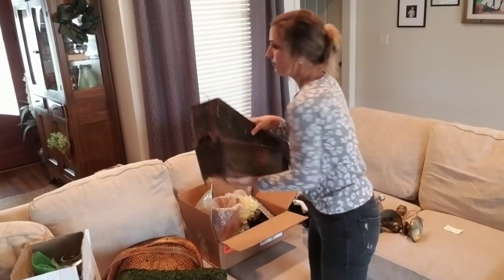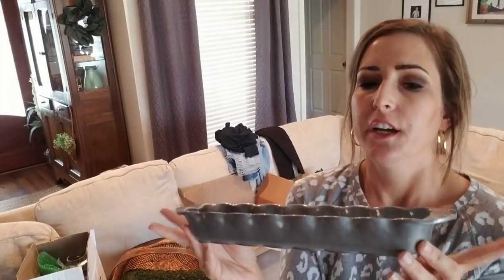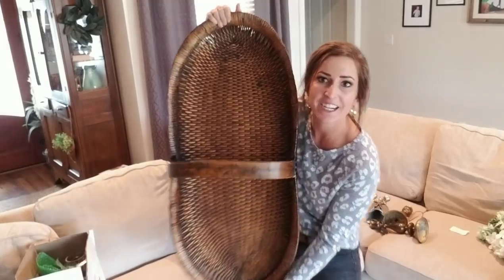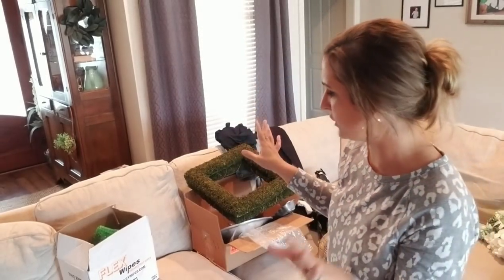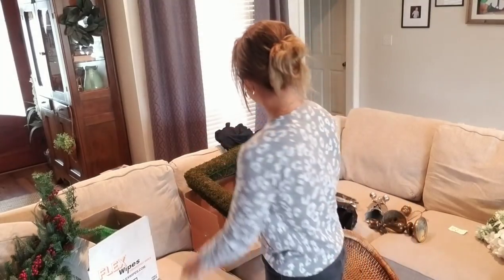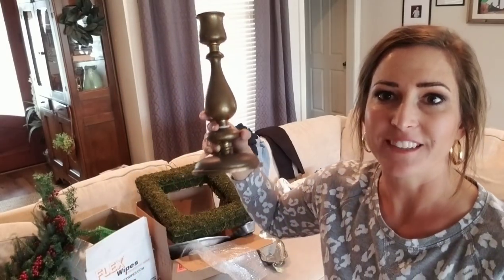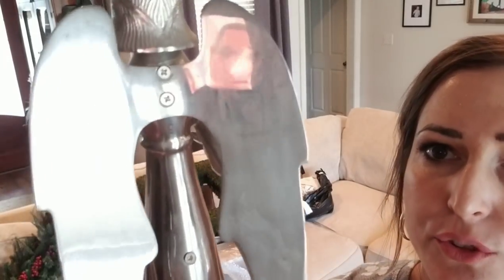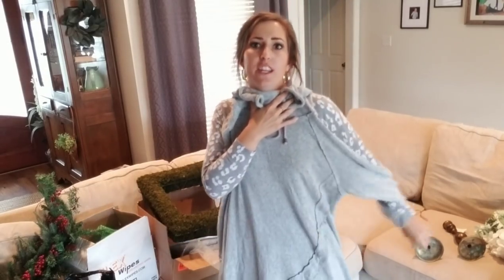Thrift Haul • pewter • large basket • greenery • brass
Look what I thrifted!.

my friends boutique Facebook business pages. THEY SHIP

colored chalk paint - waverly walmart

Black Paint Pen Walmart (fine tip is what i use)